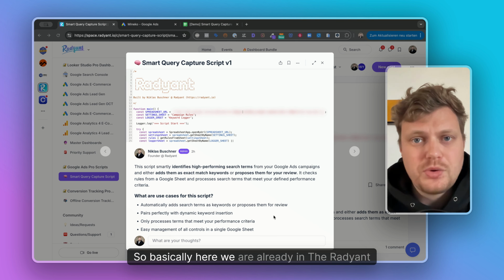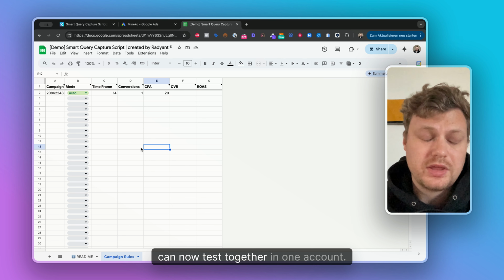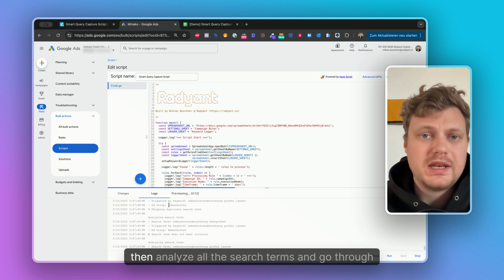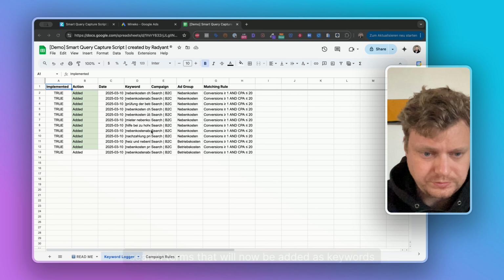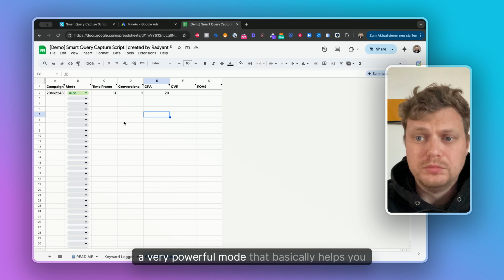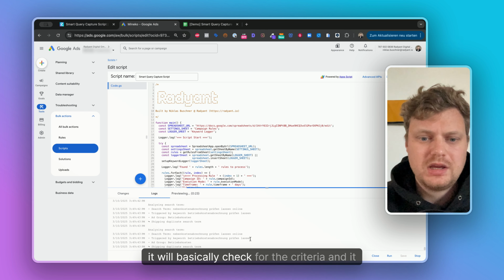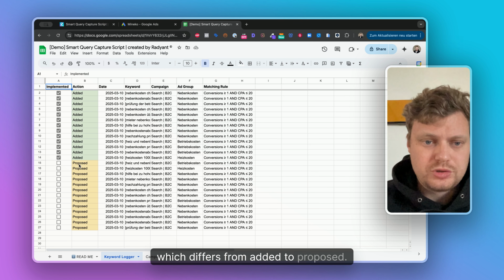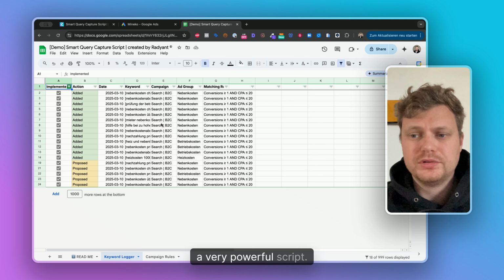🤖 THIS Google Ads script will SAVE YOU 8–10 hours a month | Smart Query Capture Script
I built a script that saves PPC managers 100+ hours of manual keyword work annually.

Ever felt the pain of endlessly scrolling through search terms? You know the drill:

▸ Find winning search terms
▸ Check if they meet performance criteria
▸ Add them as exact match keywords
▸ Document what you added
▸ Repeat next week

It's the necessary but mind-numbing part of PPC that steals time from strategic work.

That's why I created the Smart Query Capture Script.

This is what my friend Wolkan Yagar (Austrian PPC Specialist with 11+ years of experience and €50M+ managed ad spend) says about it:

"I love this script. It’s another useful tool in the toolbox for me. It’s a great way to automate a crucial part of optimizing and growing an account successfully. Niklas found a very elegant way to let a script do the work for you, by having full control of the process and a backlog. Love it."

Here's what it does:
▸ Automatically identifies high-performing search terms based on YOUR criteria
▸ Sets custom thresholds for conversions, CPA, ROAS, and CVR
▸ Adds keywords directly to campaigns or suggests them for review
▸ Maintains a detailed log of all actions
▸ Works with a simple Google Sheet to manage everything

You can run it in two modes:

1. Auto mode: Let it handle everything automatically
2. Proposal mode: Review suggestions before implementation

We've been using this at Radyant, and it's been a game-changer for our team and clients.

## *ALL MY FREE RESOURCES FOR YOU*

## *ALL MY FAVORITE TOOLS*

## *WANT US TO WORK FOR YOU?*